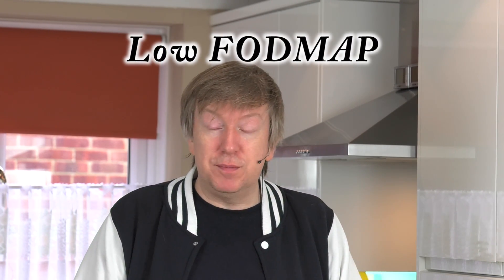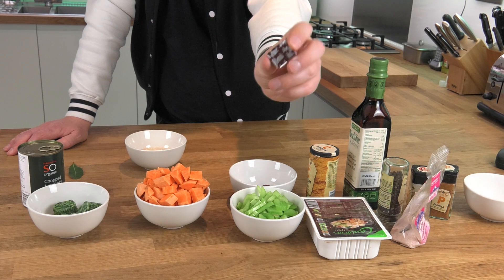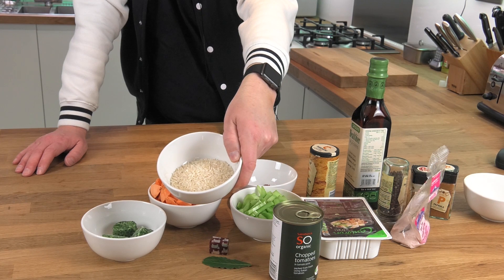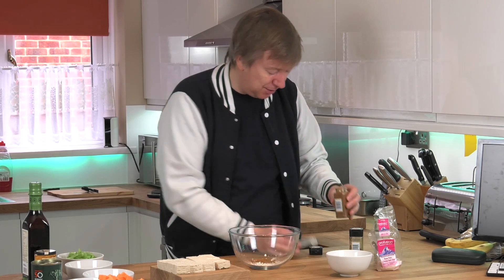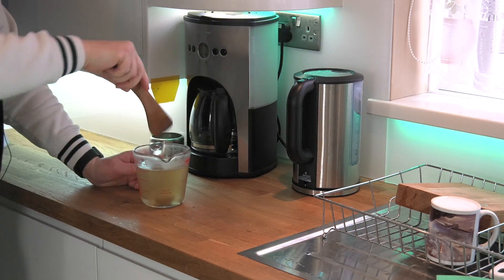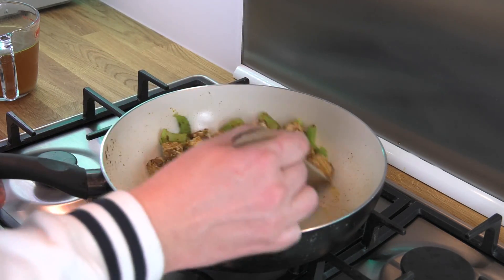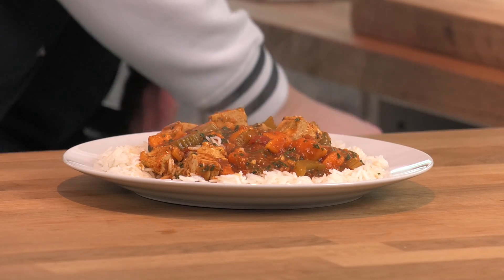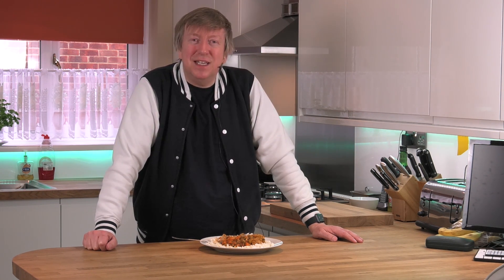Low FODMAP Sweet Potato Curry Recipe (With Meat Option)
Yet another curry recipe!  This one is low FODMAP, designed to be safe and non-triggering for people suffering from digestive issues. Meat is optional in this one, although I'm using Tofu.